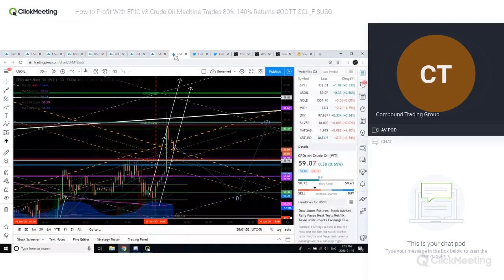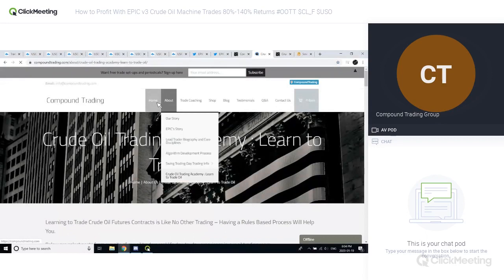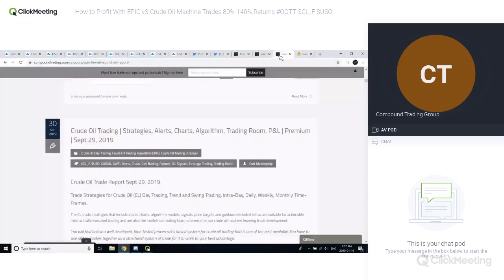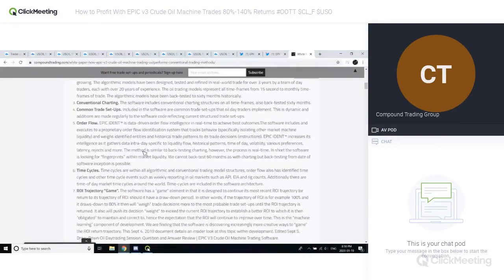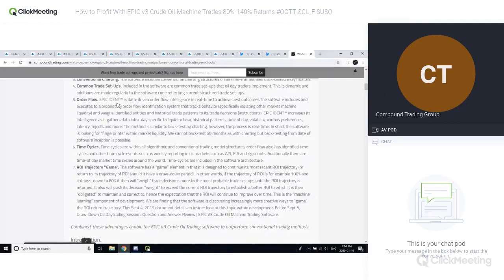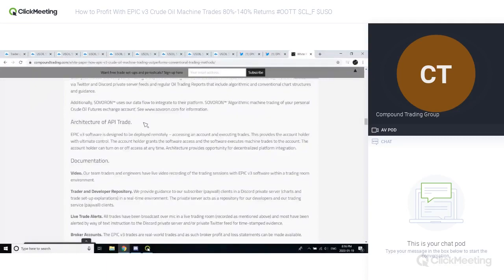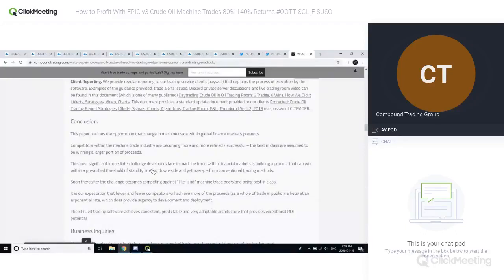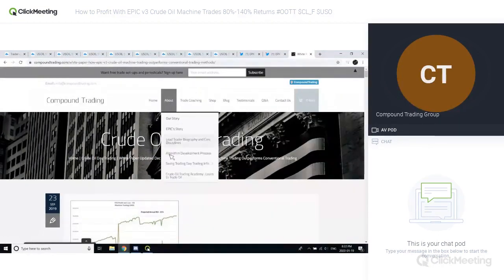How to Profit With EPIC v3 Crude Oil Machine Trades 80%-140% Returns OOTT $CL_F $USO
An eye opening crude oil trading webinar that covers how oil traders can use the world class success of EPIC v3 Crude Oil Machine Software platform to achieve greater returns.

This short informative webinar presentation uses the most recent white paper as a content guide:

White Paper Updated Dec 29, 2019: How EPIC v3 Crude Oil Machine Trading Outperforms Conventional Trading OOTT $CL_F $USO

Also discussed is how oil traders can use the oil trade alerts, oil trading reports and oil trading room.

Prepare to learn about a whole new way to improve your crude oil trading returns!